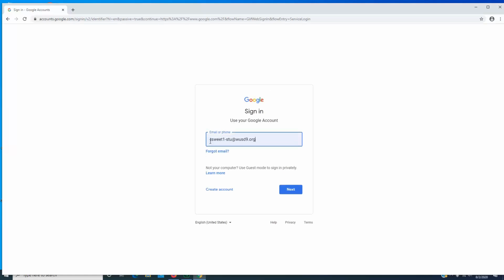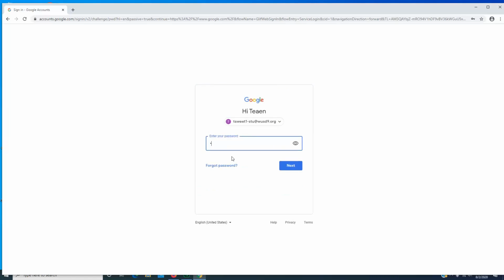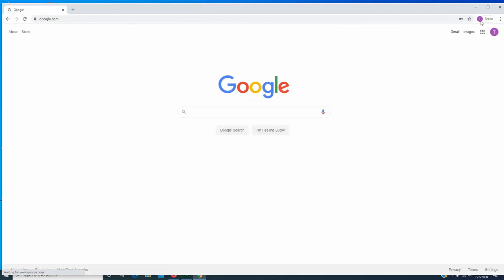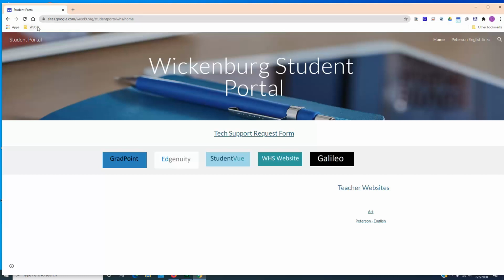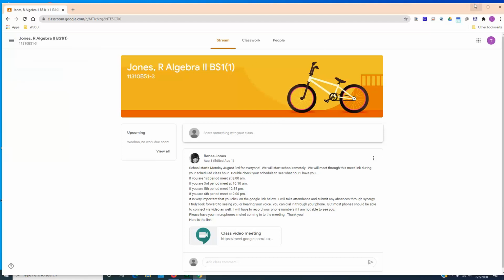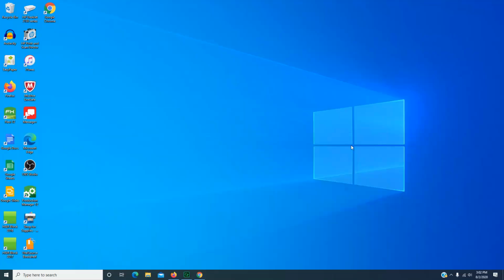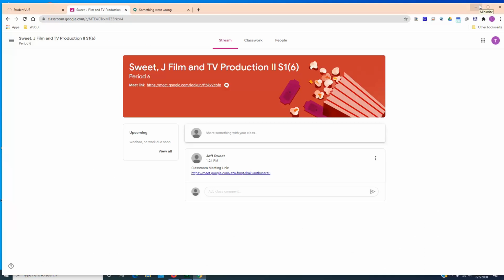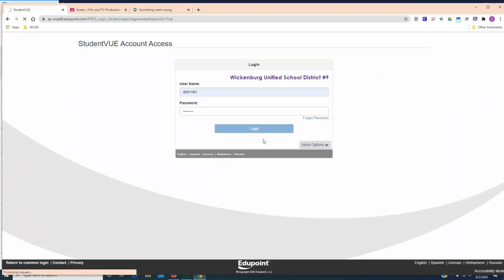Getting Started - Remote Learning